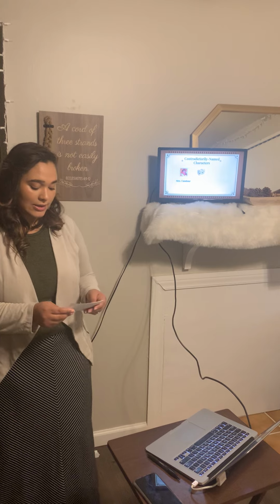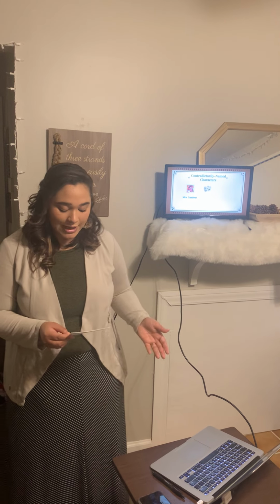Research Paper Presentation / World Drama / EN 418